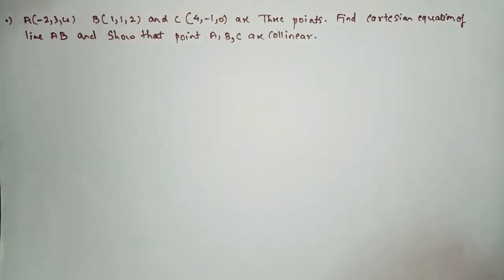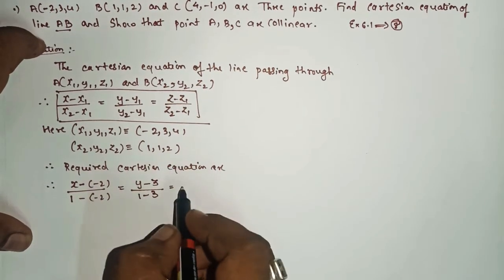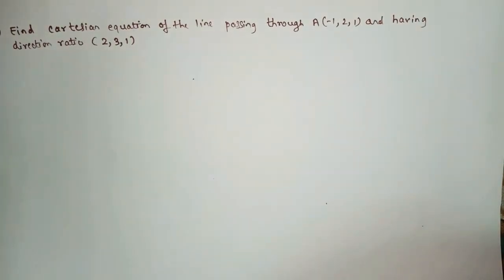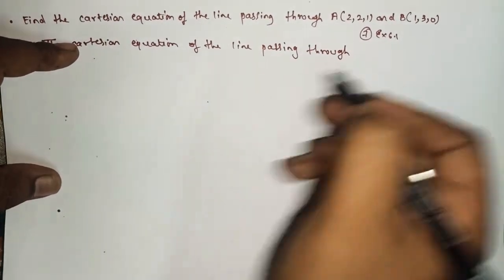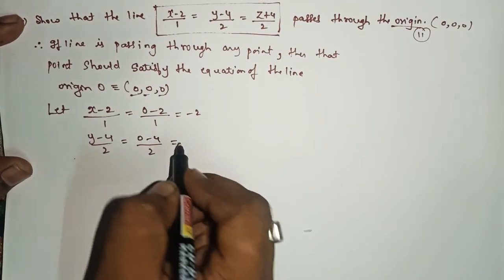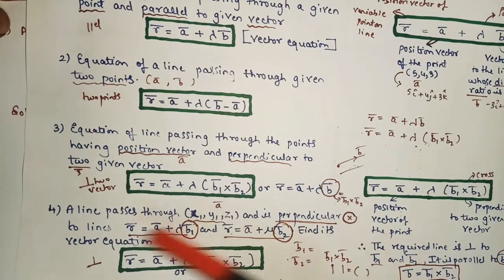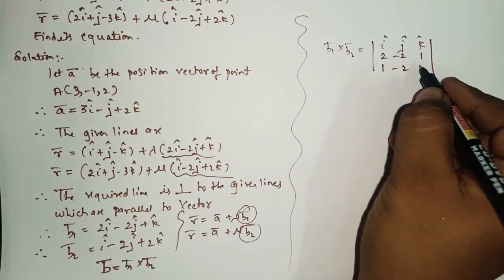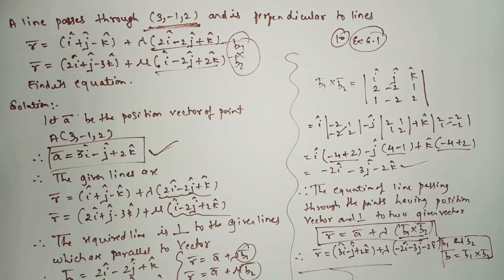LINE AND PLANE